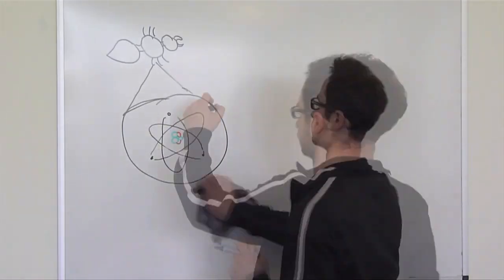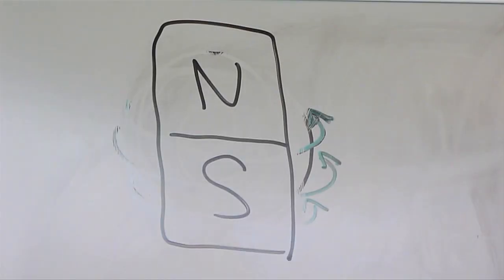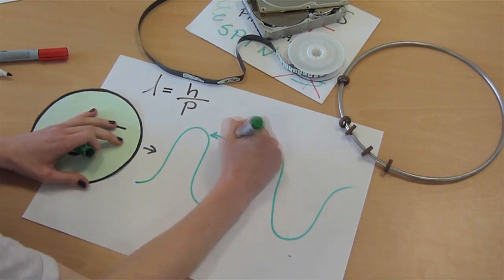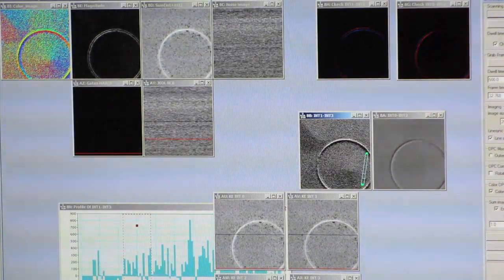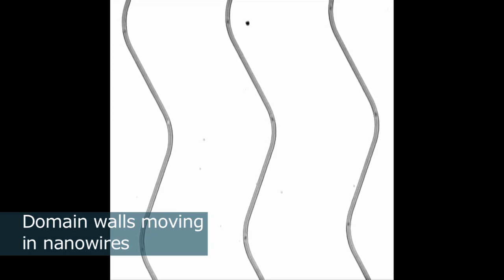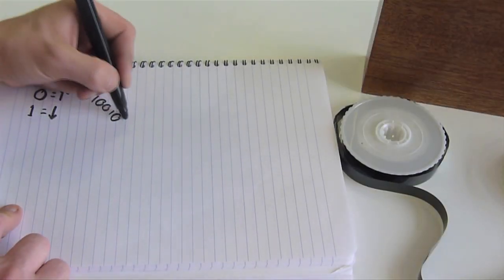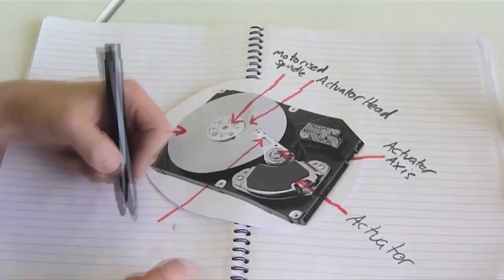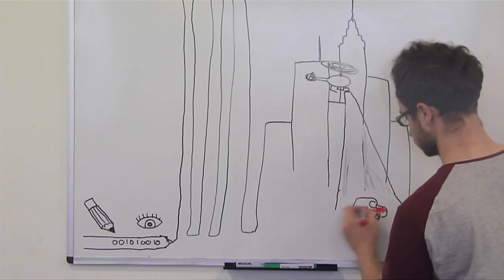Let's Talk About Spin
Professor Bob Stamps of the University of Glasgow takes us through the research currently being conducted into spin, spin structures and race track memory.